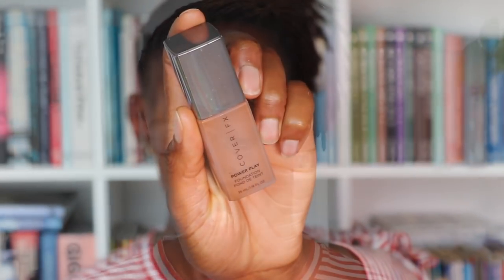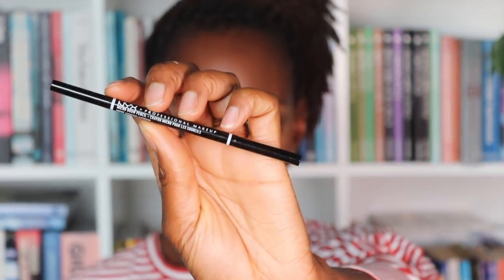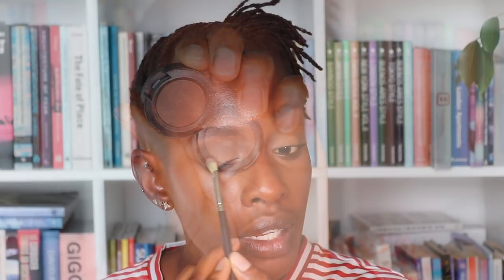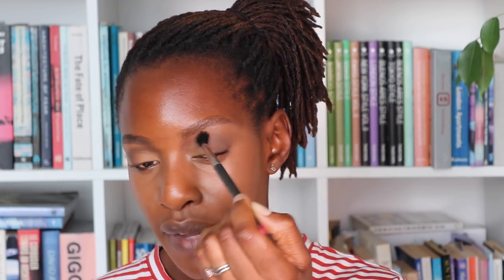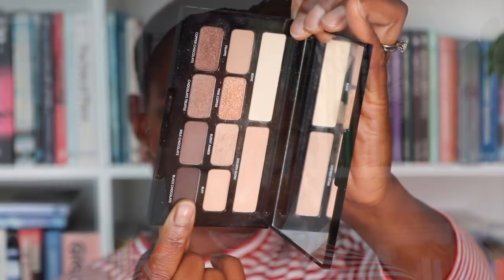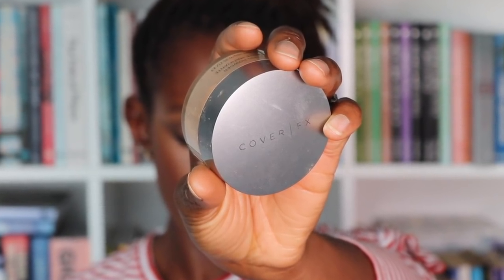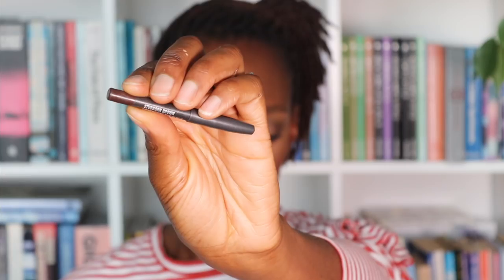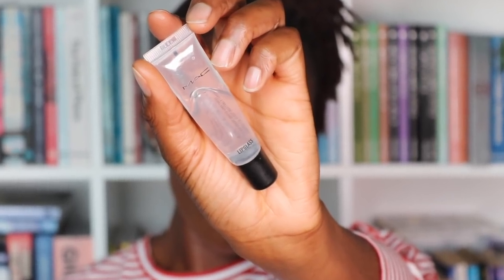Monochromatic Chocolate Brown Makeup | How To Wear Brown Makeup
HEY GUYS!

Literally ALLL THE BROWN!

This was a requested video because of my video last week where I used all pink shades for a look.

This week it’s the turn of all the BROWNS!

Stacy xx

Bobbi Brown Eyeshadow in Black Chocolate from the Bronzed Nudes Palette

FACE:
Cover FX Power Play Foundation in G110 Cover FX Power Play Foundation in G110
Bobbi Brown Skin Foundation Stick in Chestnut Bobbi Brown Skin Stick Foundation in Chestnut 9.0